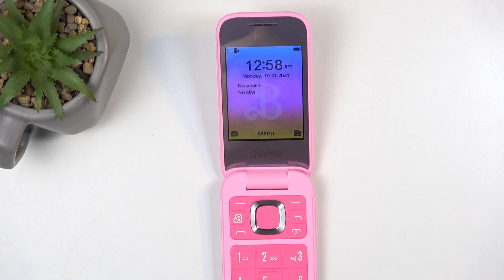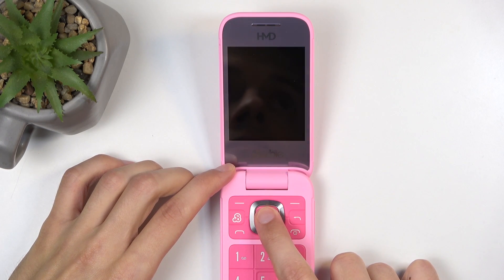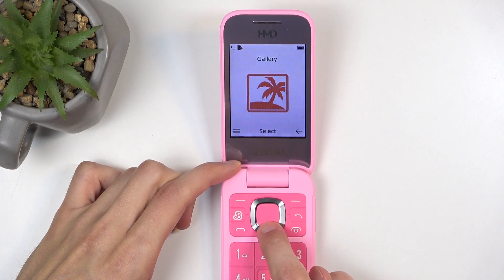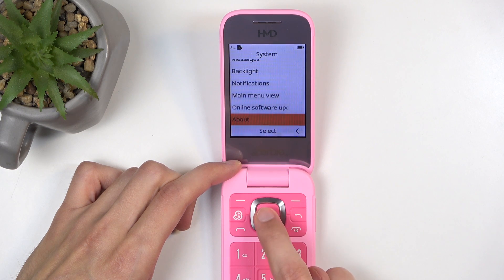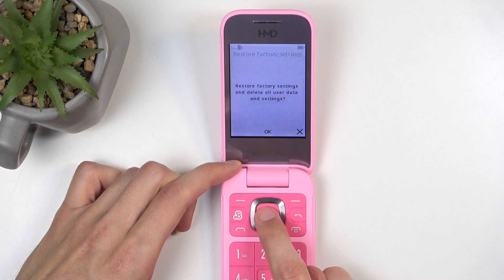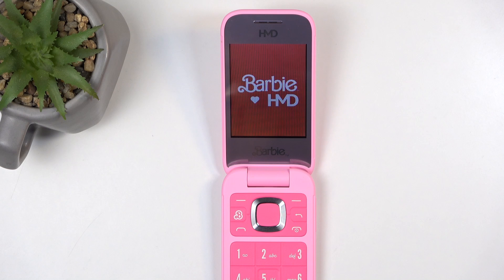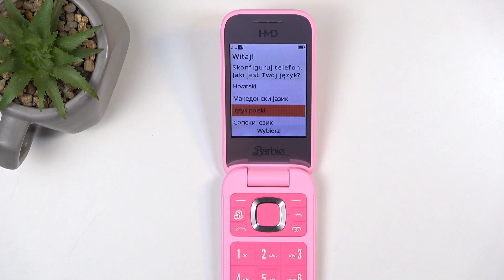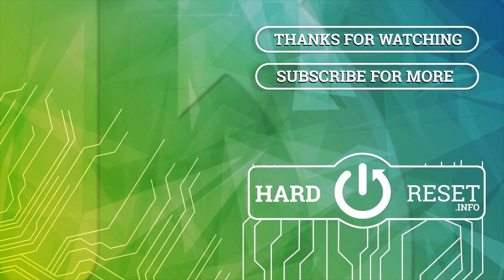How to Factory Reset HMD Barbie Phone | Restore Factory Settings on HMD Barbie Phone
In this tutorial, we’ll show you how to factory reset your HMD Barbie Phone to restore it to its original settings. A factory reset is helpful if you’re experiencing issues with your device or if you plan to sell or give away your phone. Follow our step-by-step guide to safely perform a factory reset.

How to factory reset HMD Barbie Phone?
How to restore factory settings on HMD Barbie Phone?
What to do before performing a factory reset on HMD Barbie Phone?